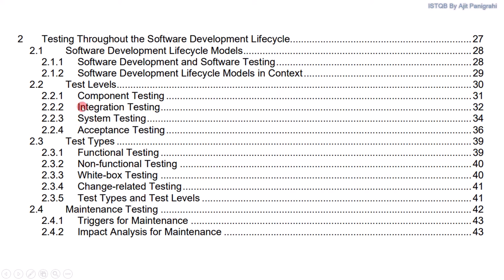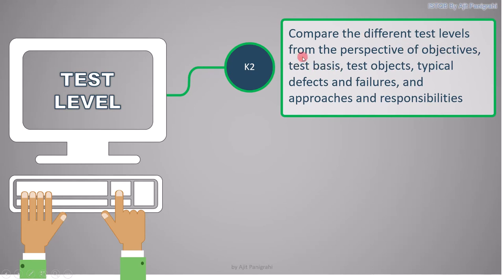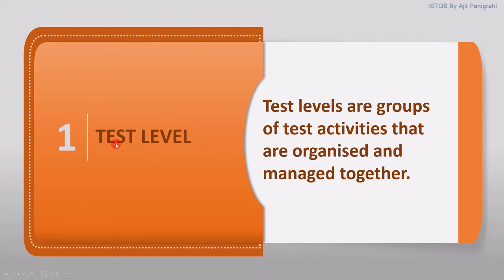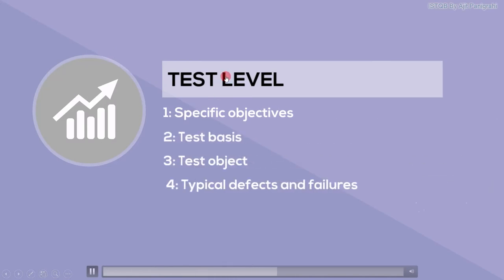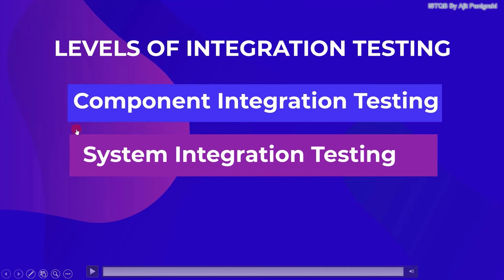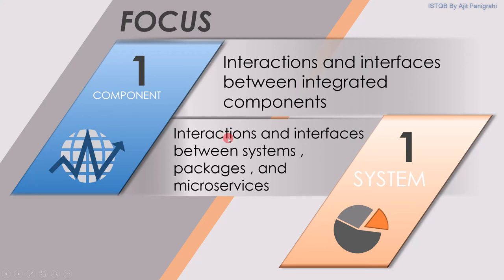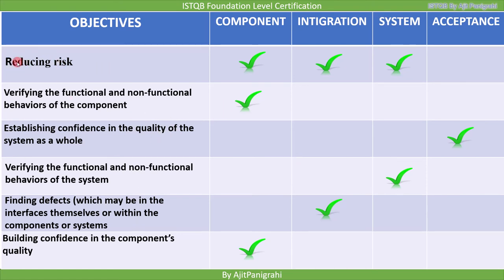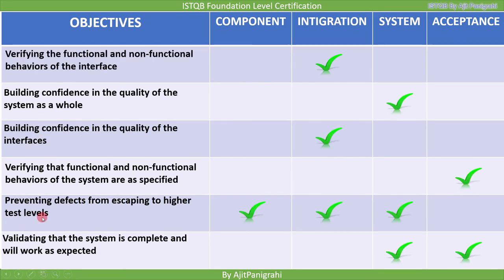Istqb foundation level Chapter 2 part 2